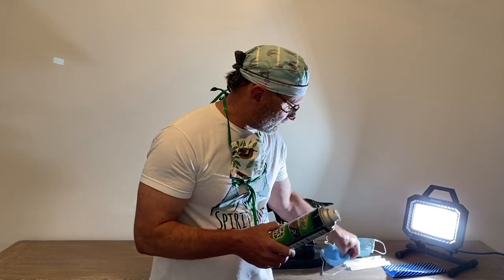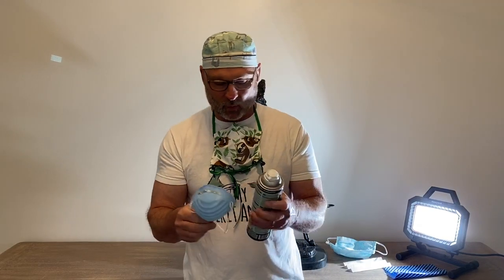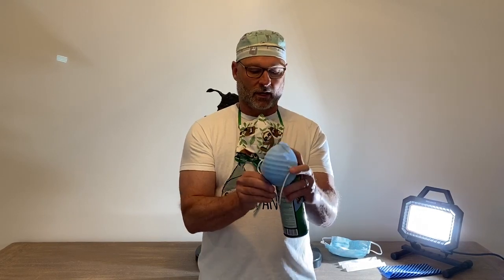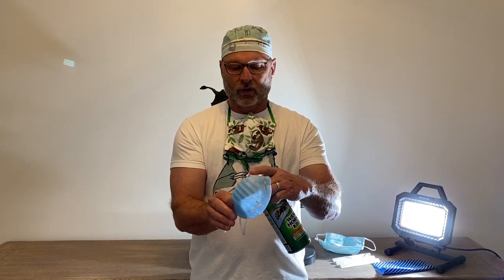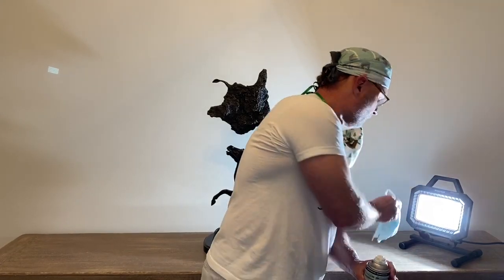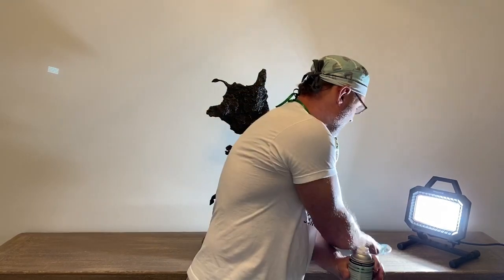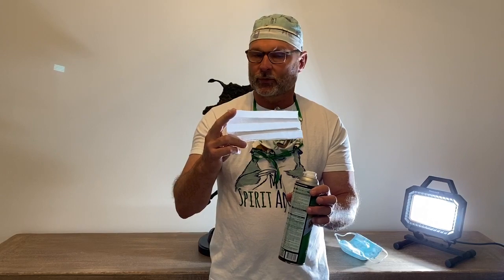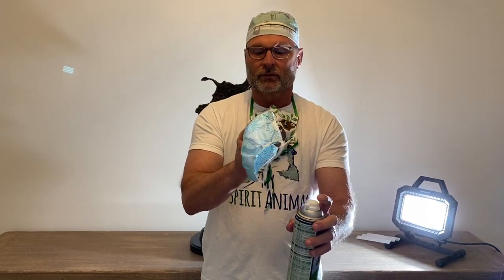Dr. Dean’s Droplet Containment Experiment/COVID-19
Dr. Dean provides a droplet containment experiment with a paper mask vs. a DIY cloth mask.